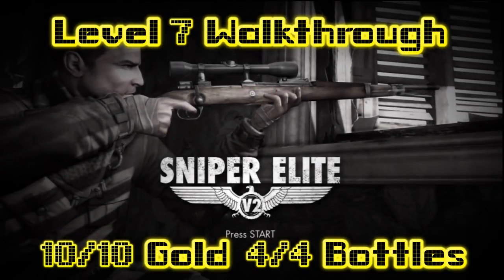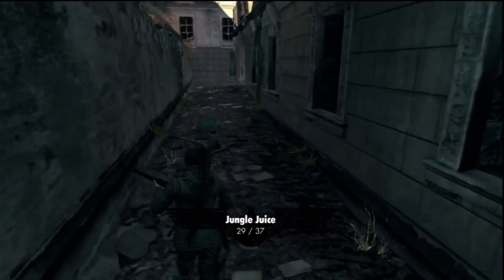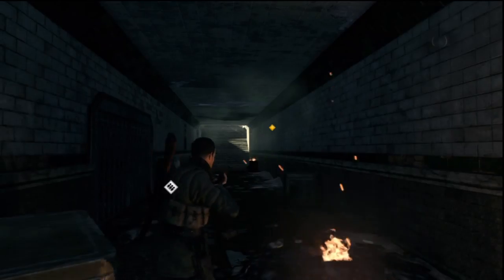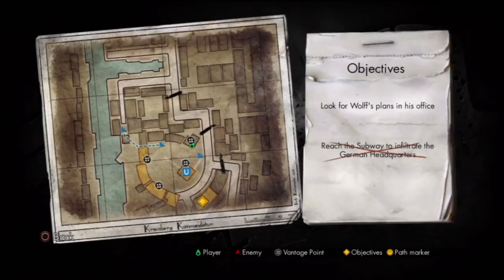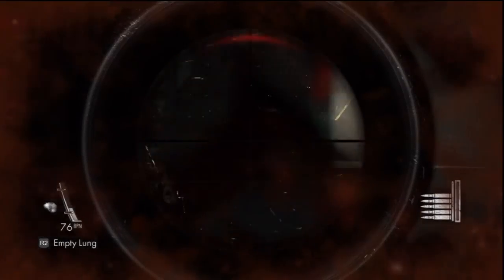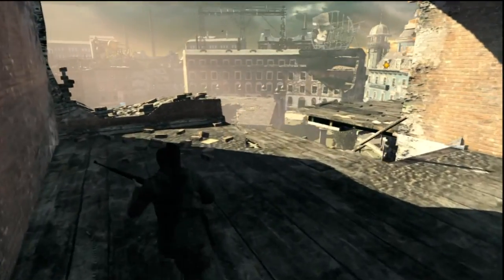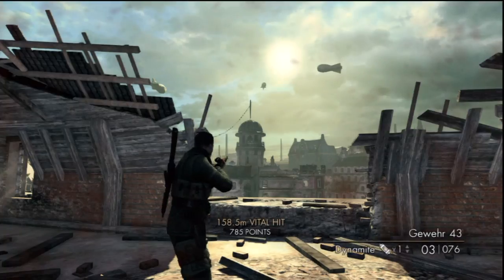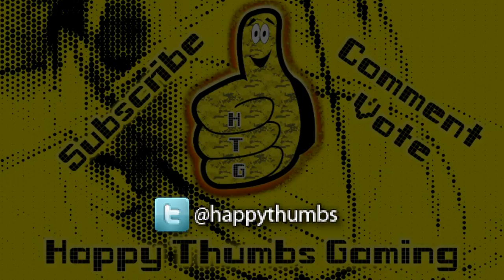Sniper Elite V2: Level 8 Walkthrough - HTG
(HTG) Brian shows you where all 10 gold bars to add to our "Gold Rush" Trophy/Achievement as well as all 4 wine bottles to add to our "Jungle Juice" Trophy/Achievement on level 8 of Sniper Elite V2. All bad guys have been dealt with and we quickly run from gold bar to gold bar while grabbing all wine bottles too. Follow along and grab all Gold Bars and Wine Bottles for Level 7 in Sniper Elite V2.